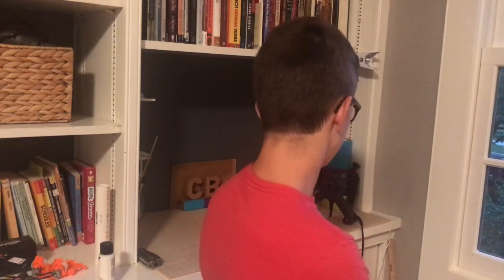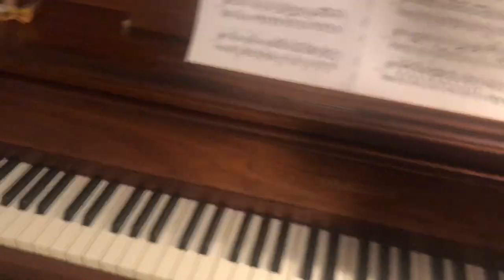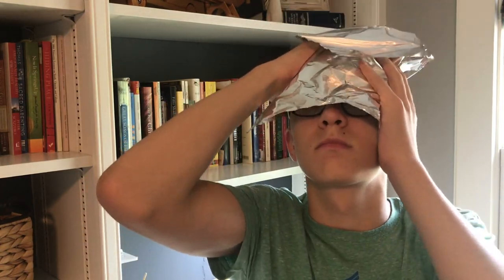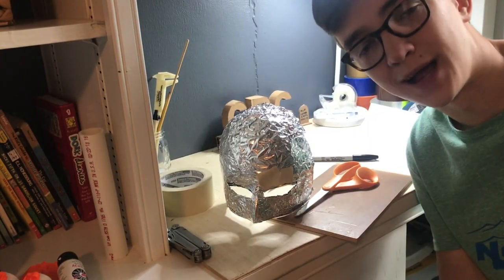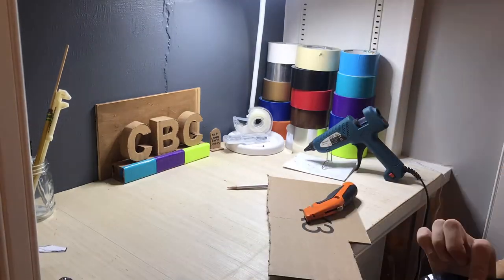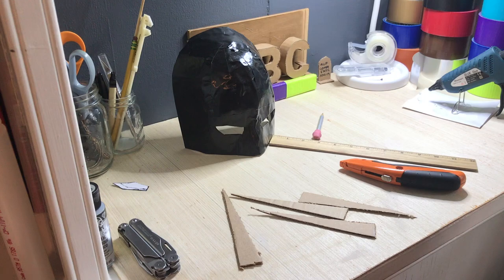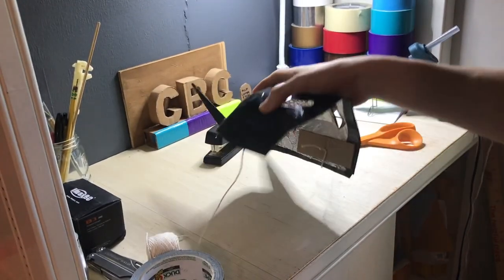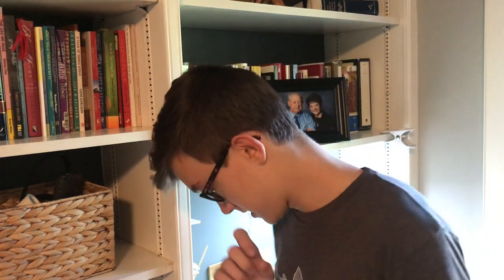im batman (DIY Batman Cowl)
It's true, the secret is finally revealed: I'm Batman.

You guys requested it, so here I am making it. Somehow Batman's cowl made it to the top of the list for things you guys wanted me to make, so I just had to make it.